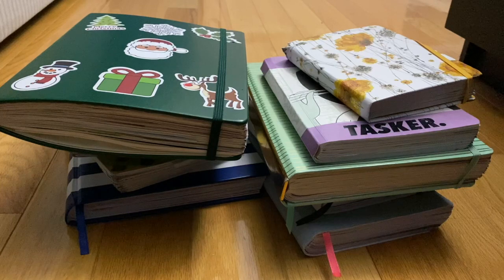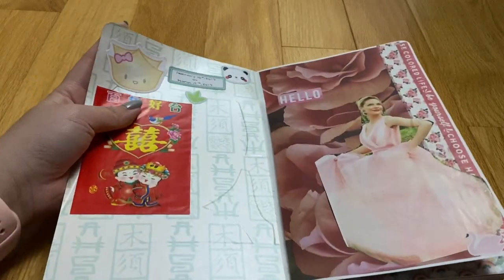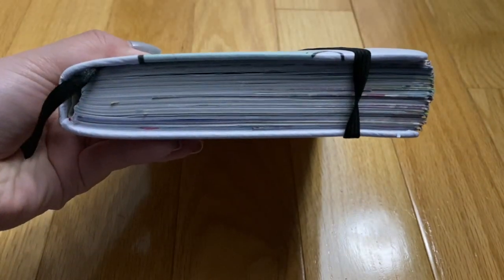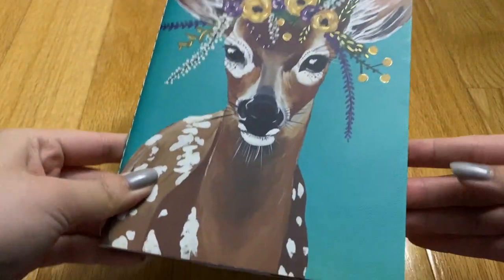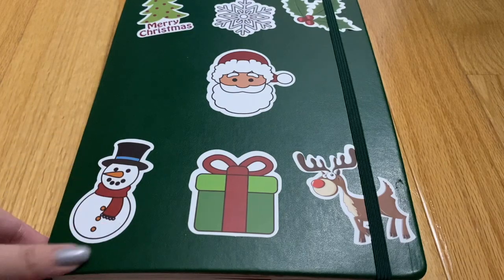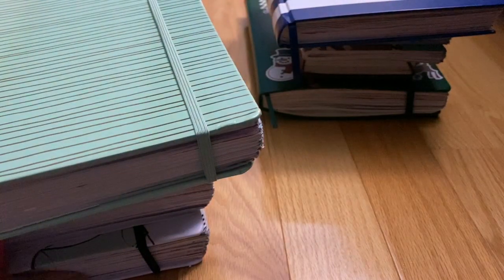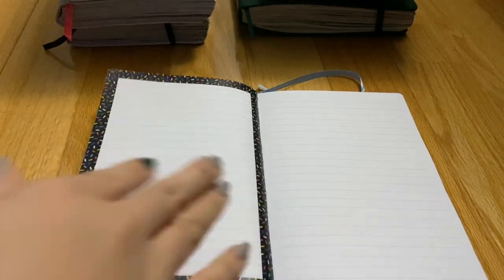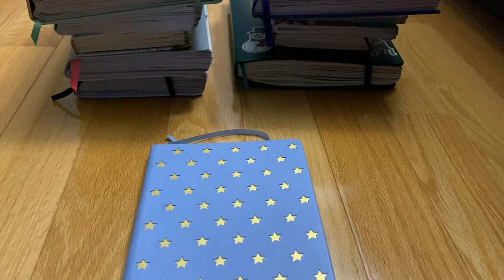End of Year Journal Tag 2019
Hi Friends! Here’s my take on MelyyRose’s End of Year Journal Tag.
I hope we all have a wonderful new year💕